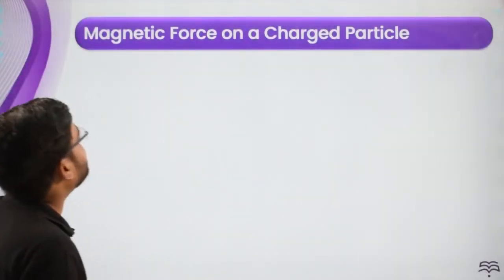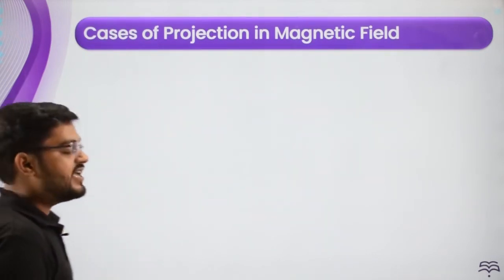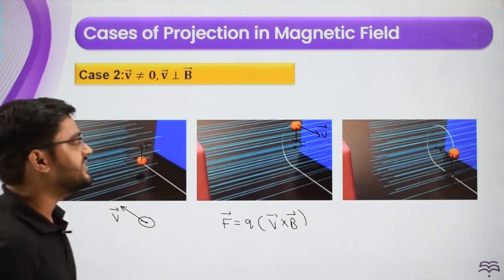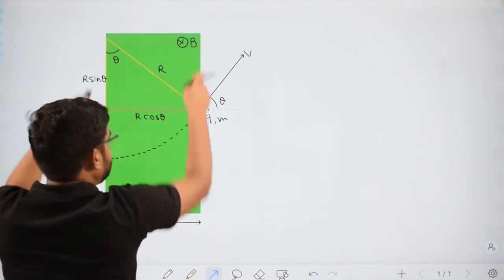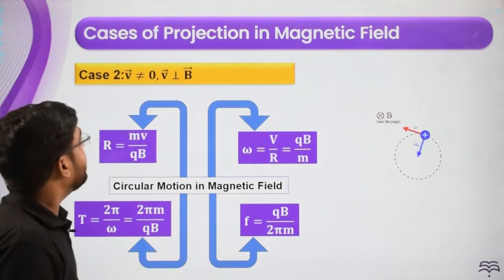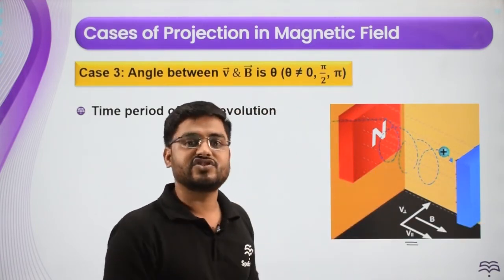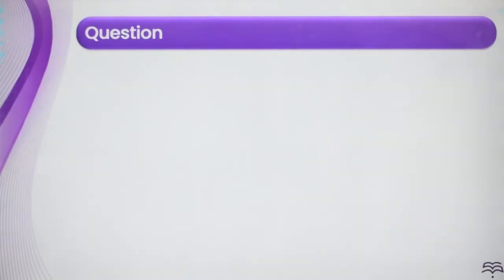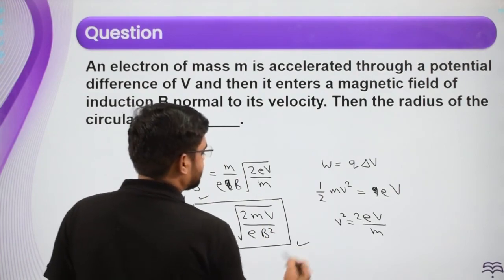JEE/NEET |Physics||Magnetism, Magnetic Effects of Current| Magnetic Force on a Charged Particle (L5)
Introduction to “Magnetism, Magnetic Effects of Current” and it’s various other applications in Physics for the IIT JEE/NEET exams.
This video lesson offers insights on Magnetic Force on a Charged Particle, Lorentz Force, and Different Case of Projection in Magnetic Field.